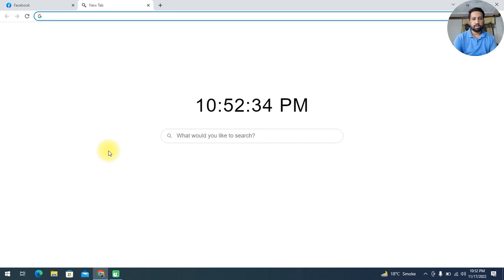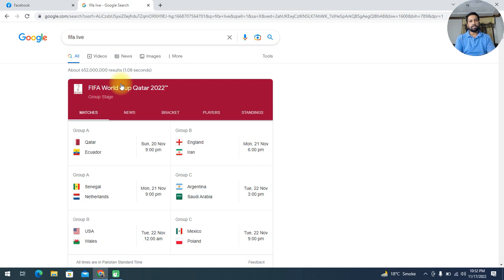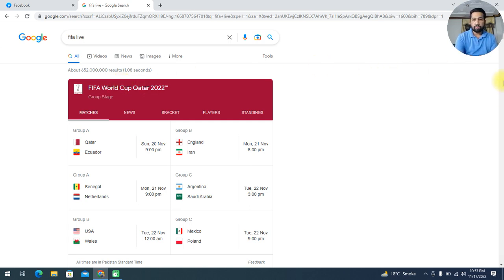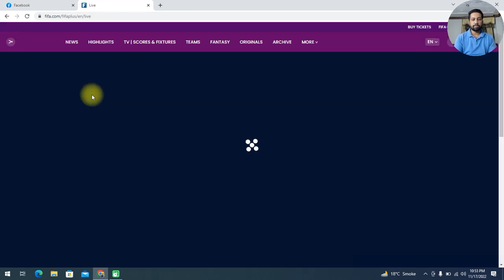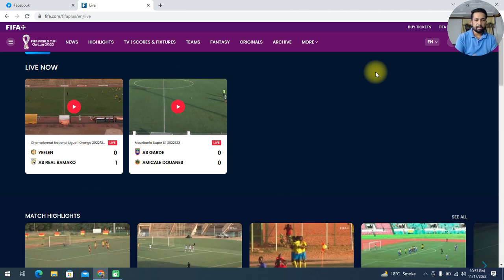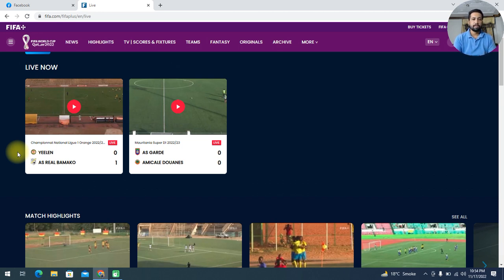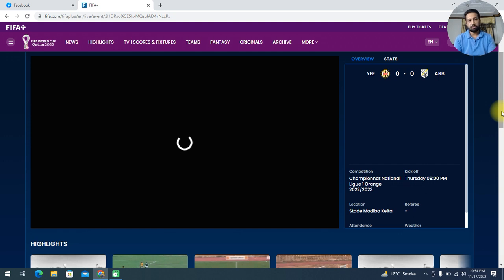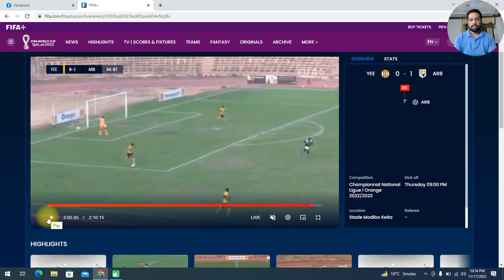How to watch Football Match live | How to Watch Live Soccer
There are several ways to watch a live football match:

Television: Many football matches are broadcast live on television. You can check your local listings to see which channels will be showing the match you want to watch.

Streaming Services: Some streaming services, such as NBC Sports, CBS All Access, and ESPN+, also offer live broadcasts of football matches. You will need to sign up for an account and pay a subscription fee to access these services.

Online Streaming: Some websites, such as Live Soccer TV, Live Soccer Streaming, and Stream2watch, offer live streams of football matches. These streams are often free, but the quality of the stream may vary.

At the Stadium: You can also watch live football matches by purchasing tickets to attend the match in person.

Other Social Media Platforms: Some social media platforms like Facebook and Twitter also streams some live matches.

EPL (English Premier League)
LaLiga (Spanish La Liga)
Bundesliga (German Bundesliga)
SerieA (Italian Serie A)
Ligue1 (French Ligue 1)
UCL (UEFA Champions League)
Euro (UEFA European Championship)
WCQ (World Cup Qualifiers)
transferwindow (when players transfer from one team to another)